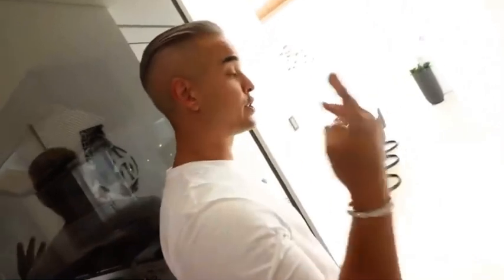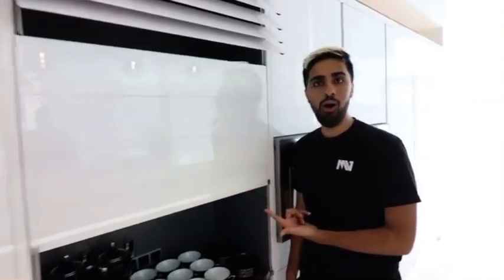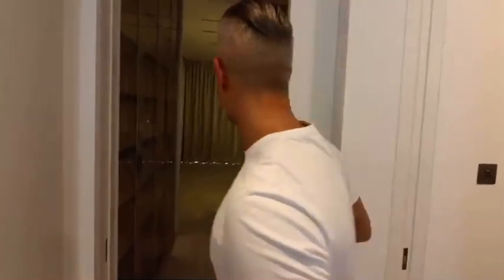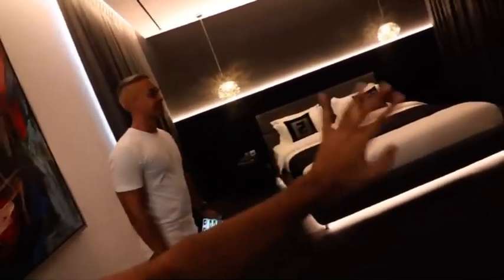Meet DUBAI RICHEST kid MANSION $ 120 million 25 June 2021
This video is about richest kids mansion in Dubai
 watch and enjoy guy’s